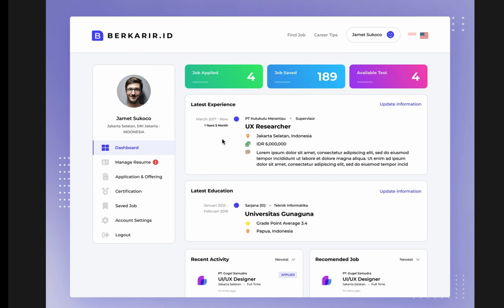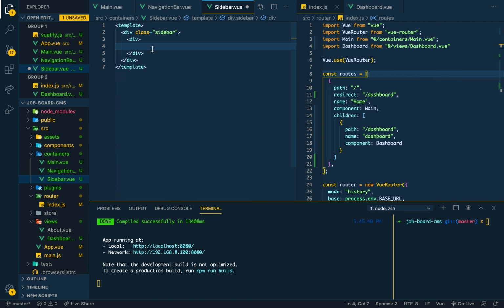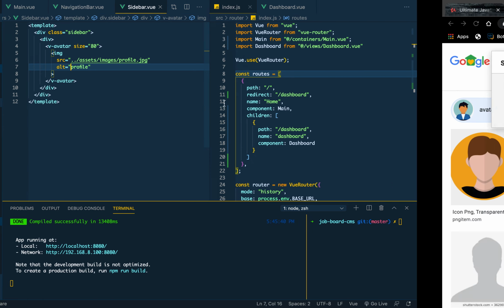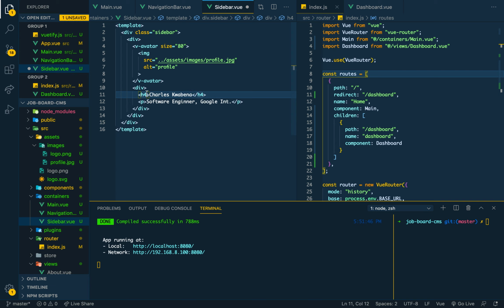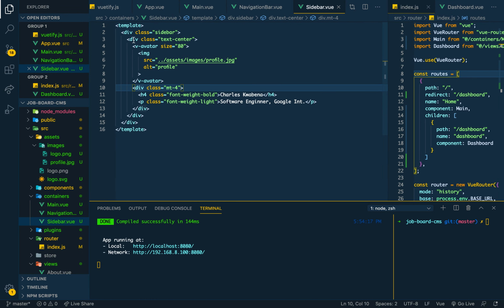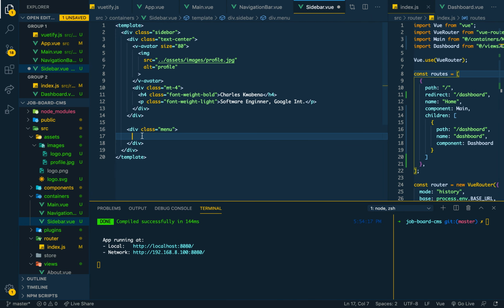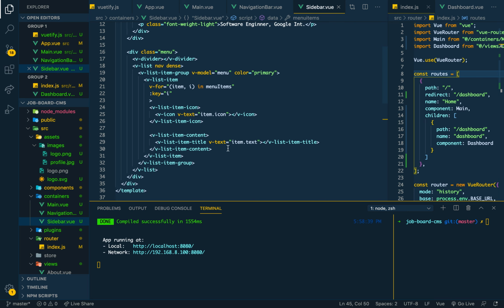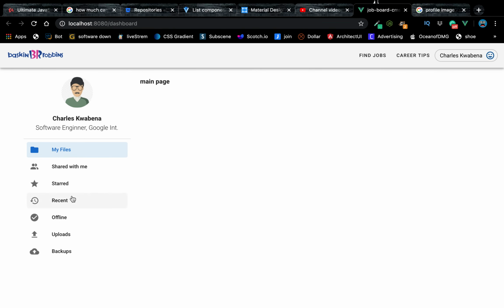05-Build our Sidebar Component with v list